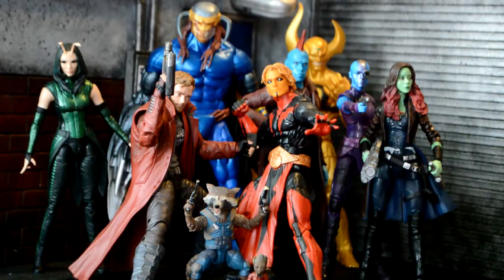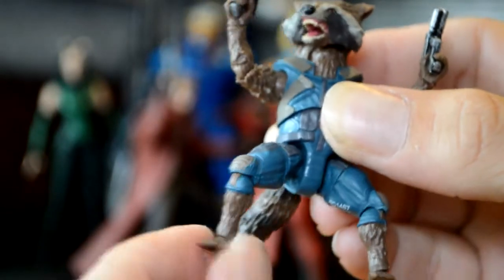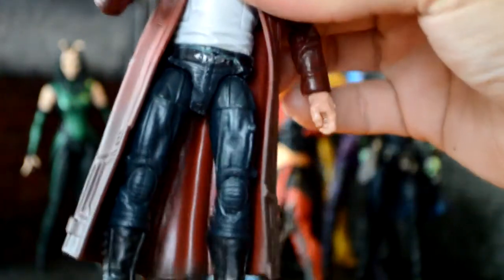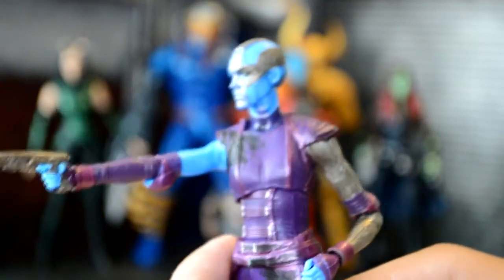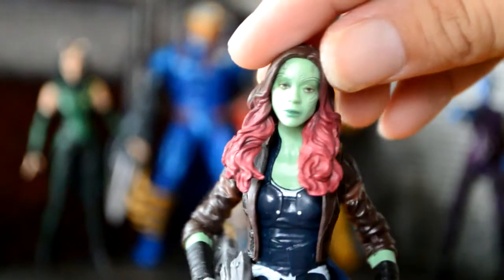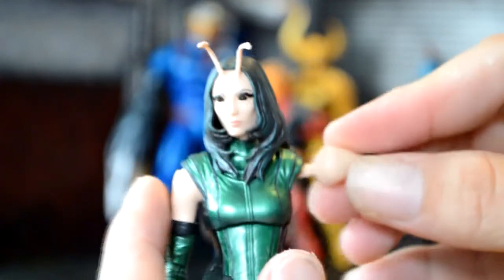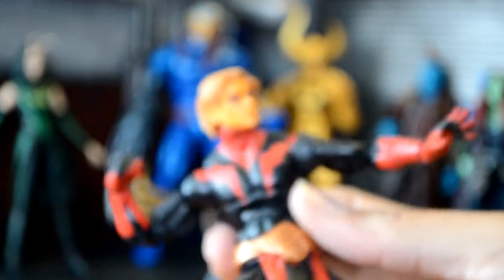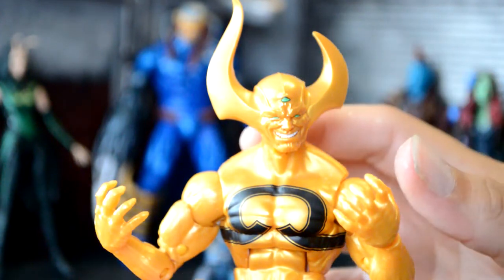Marvel legends Guardians of the Galaxy Vol 2 Wave Review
Here's my review of the Marvel Legends Guardians of the Galaxy vol 2 figures.